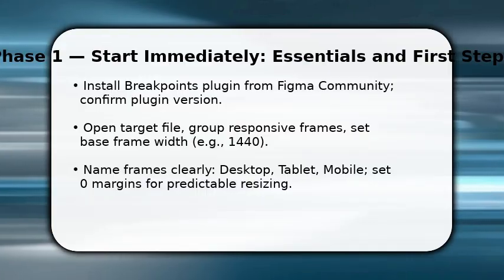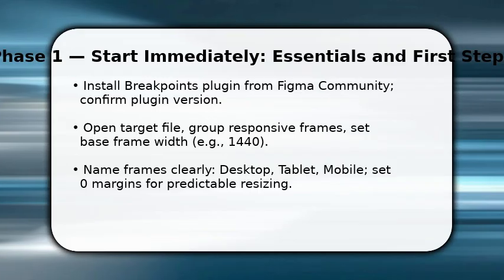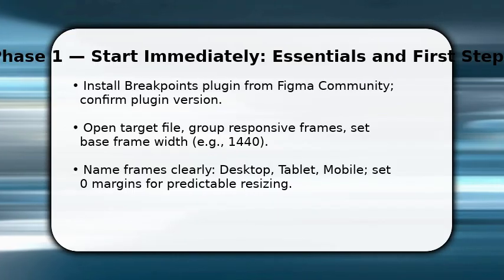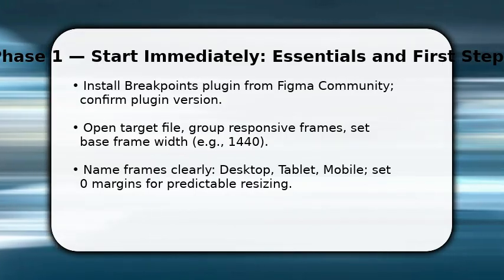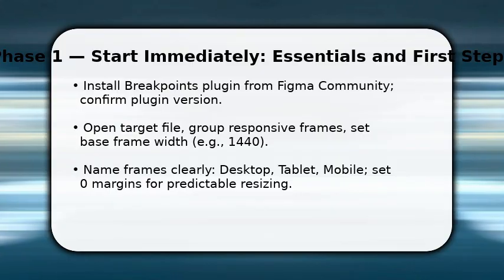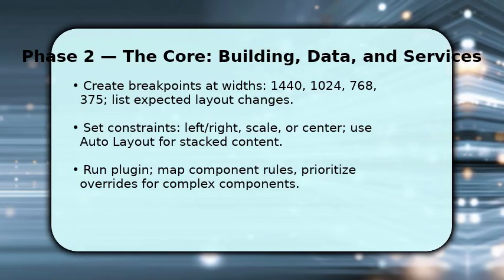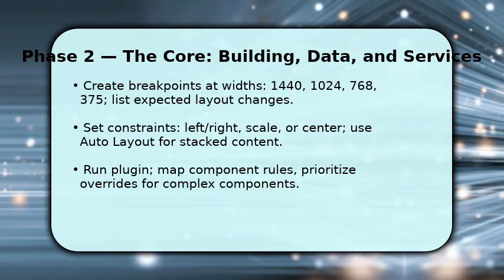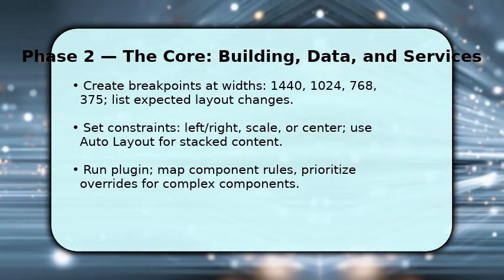How to Use Breakpoints Plugin in Figma (full Guide)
How to Use Breakpoints Plugin in Figma (full Guide) | 🔒 Surfshark VPN Deal — Stay private and secure. $1.99/mo + 3 Months Free ▸

Dive into the comprehensive guide on utilizing breakpoints in Figma for web designers. Learn how to enhance your user experience by mastering this essential tool, with step-bythy tips and tricks.